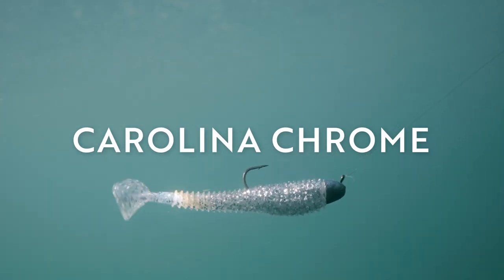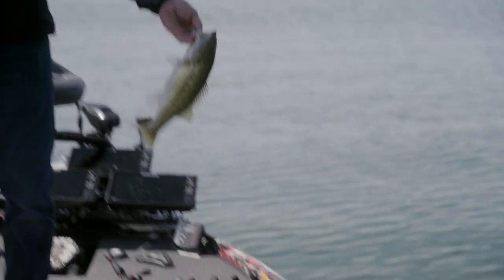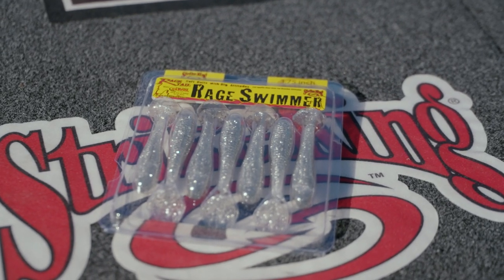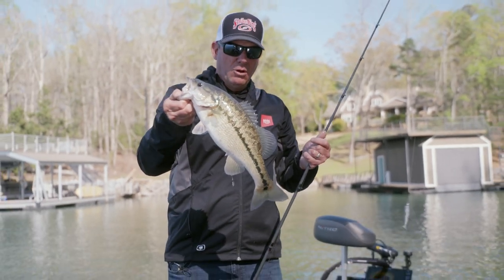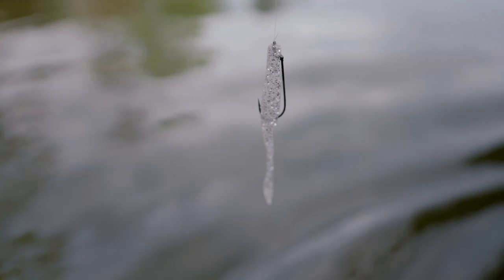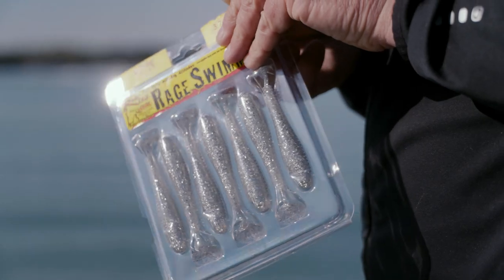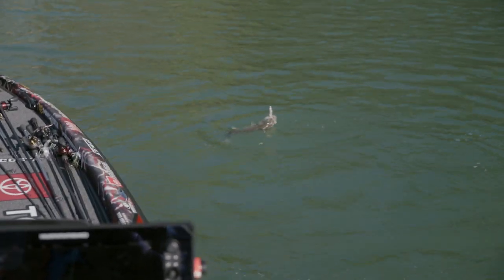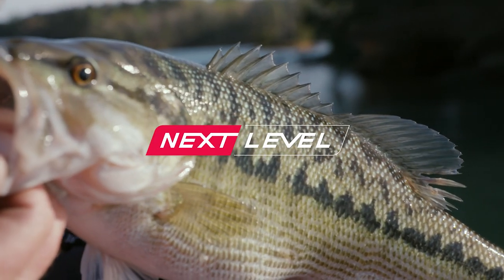Carolina Chrome with KVD [NEXT LEVEL]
@TheKevinVanDam breaks down the importance of having the Carolina Chrome colored soft plastics in your tackle box when fishing clear water